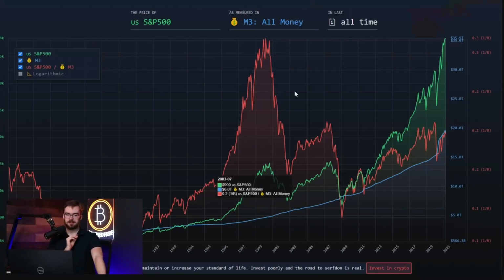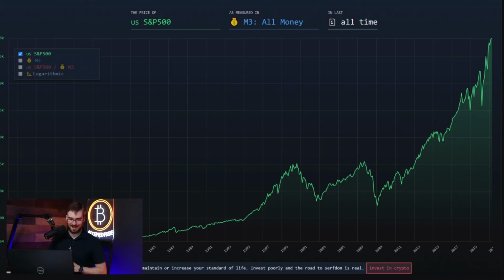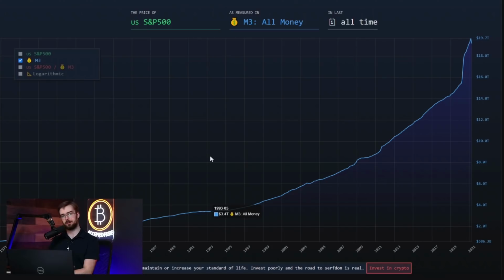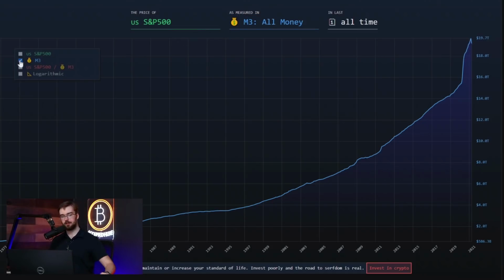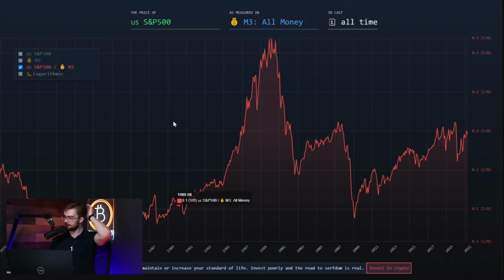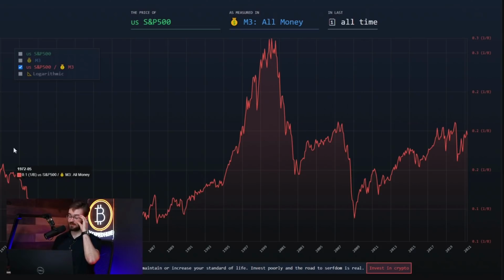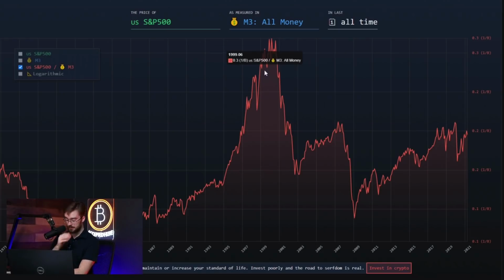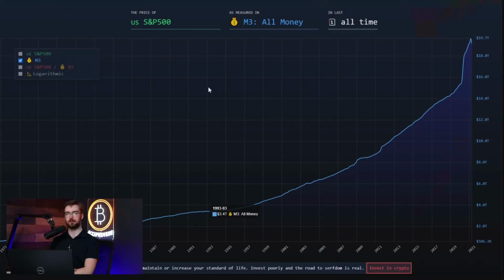Bitcoin Will EXPLODE - This Chart Of The Last 20 Years Of The S&P 500 Shows Why!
The last 20 years of price data on the S&P 500 compared to the printing of the USD shows us why we desperately need Bitcoin. In this video we'll dive into exactly why Bitcoin MUST be mass adopted!

Sign up for ByBit with this link and start leverage trading! Not for US traders